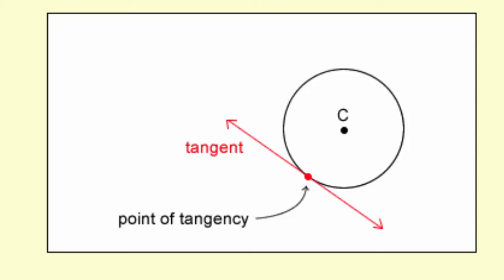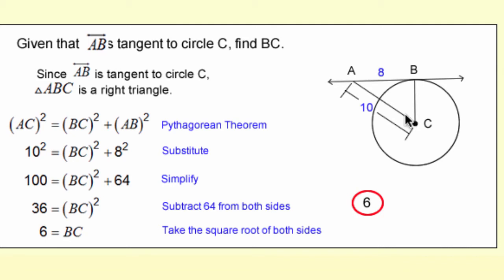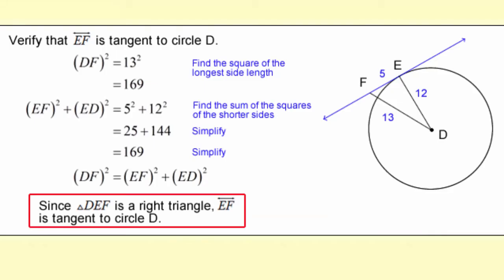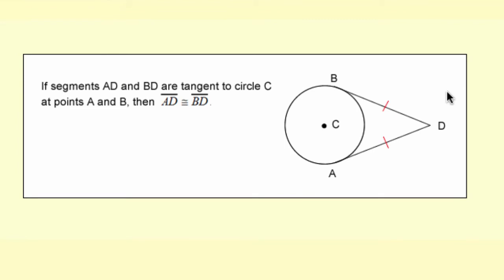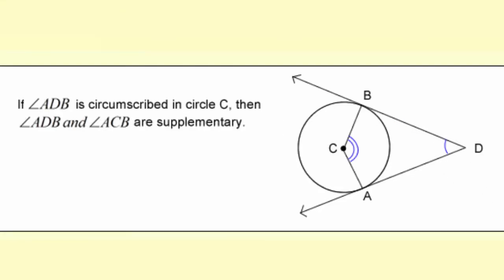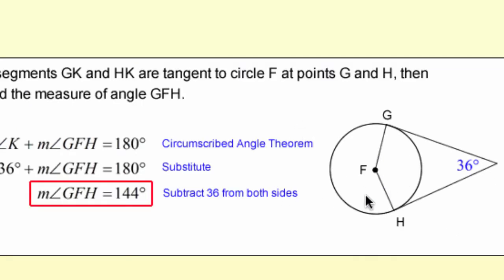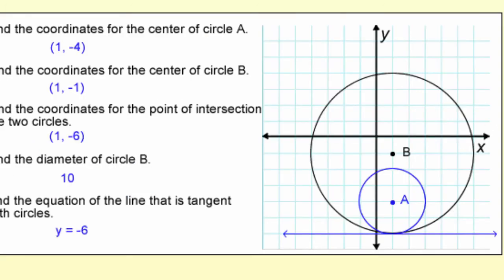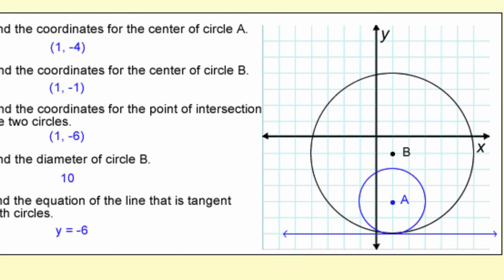Big Picture Tangents and Circumscribed Angles